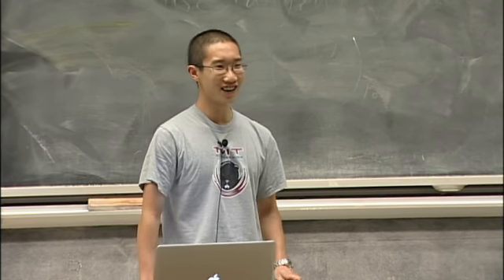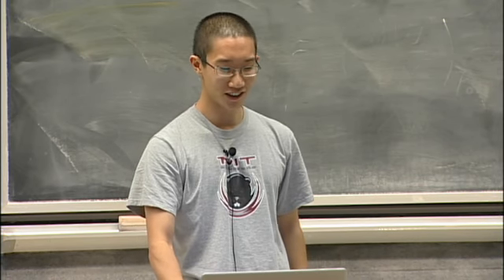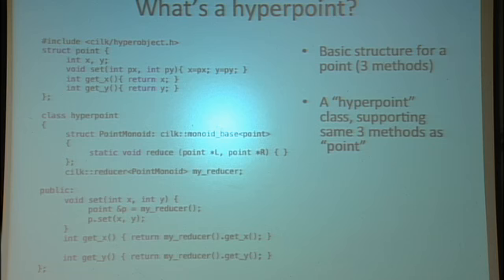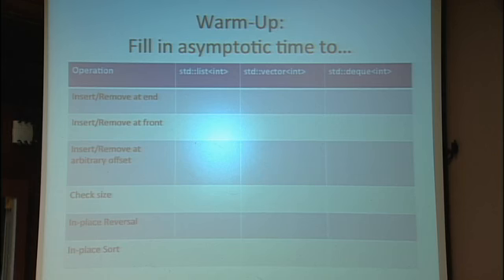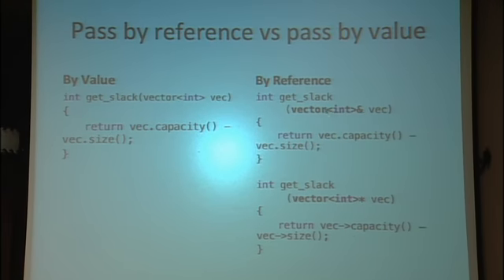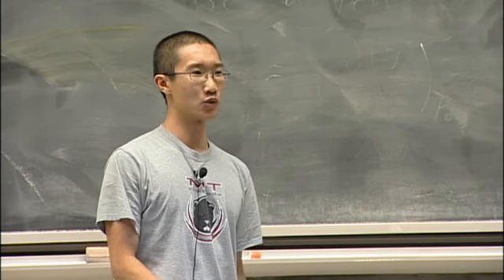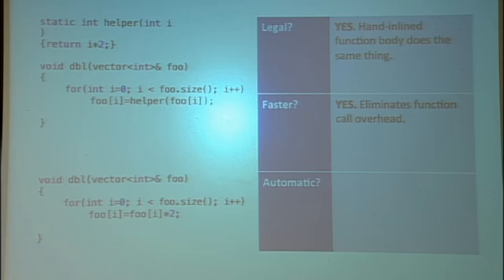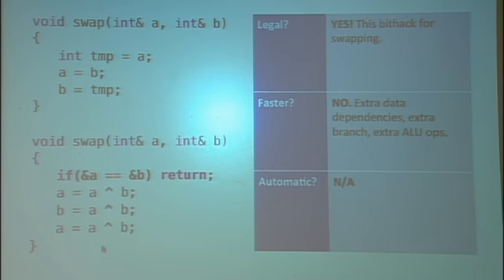Lec 21 | MIT 6.172 Performance Engineering of Software Systems, Fall 2010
Lecture 21: Quiz 2 Review

Instructor: John Dong